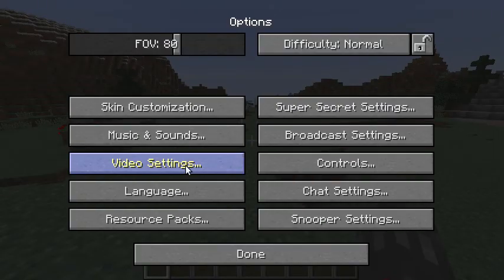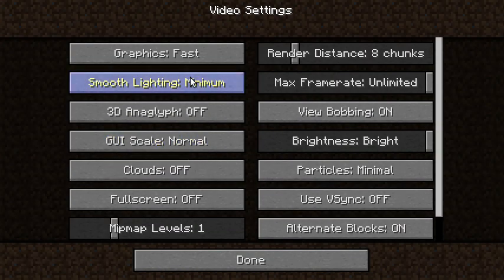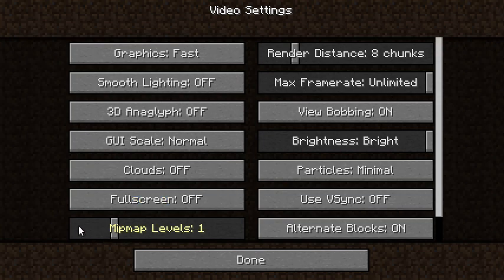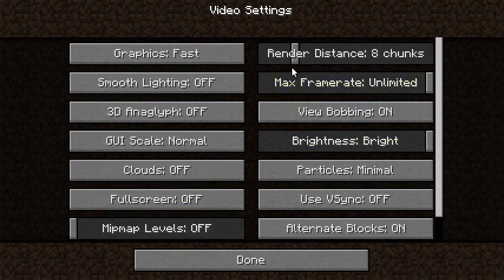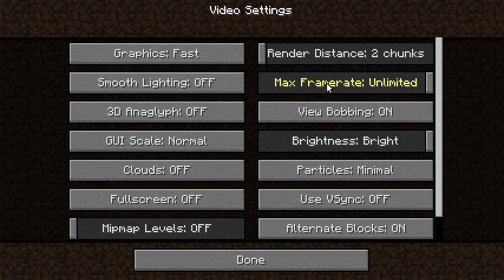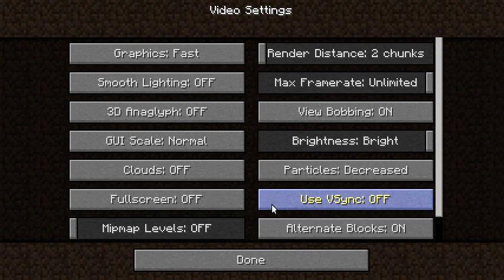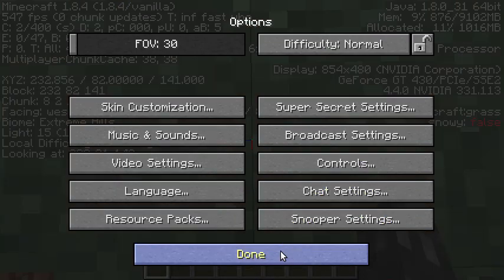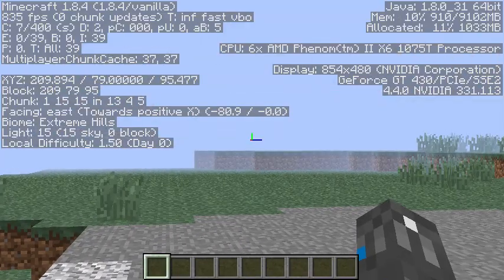How to increase fps in minecraft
A video by gp2k2 showing you how to increase fps in minecraft